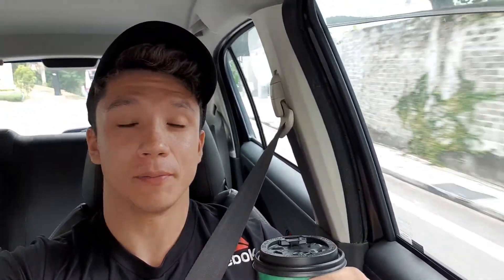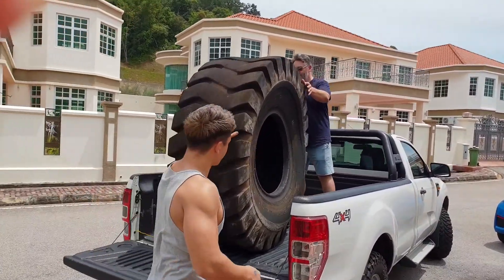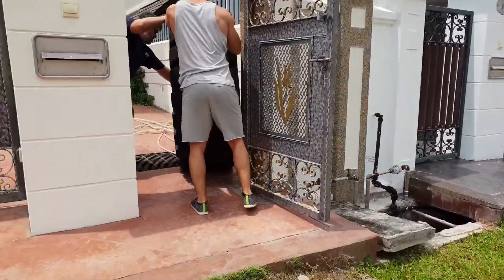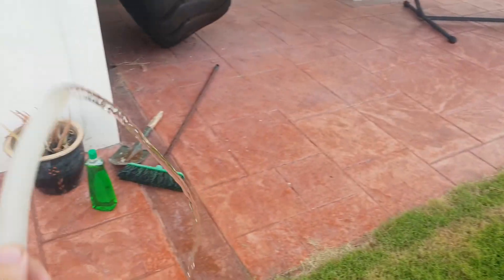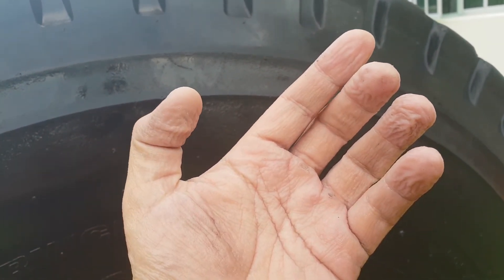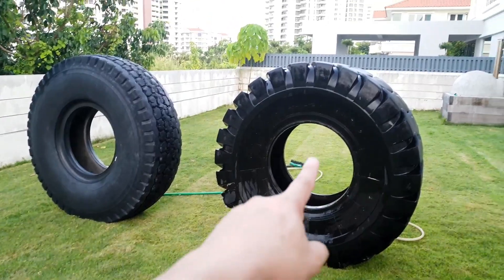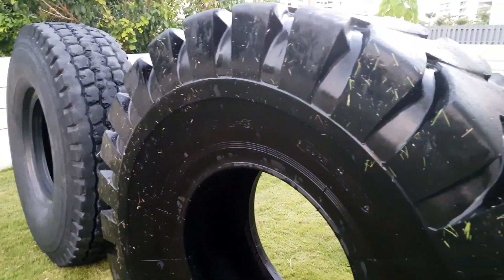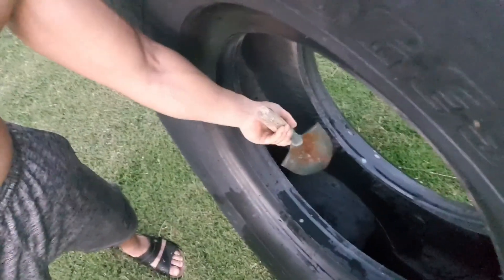BUILDING BOOT CAMP | EP#4: Big F***ing Tyres!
In this episode of my Building Boot Camp series, I got my hands on some BIG ASS tyres!

I go through how to clean the tyres, as well as how I got ahold of them and other useful tyre tips. And of course I do a bit of flipping!